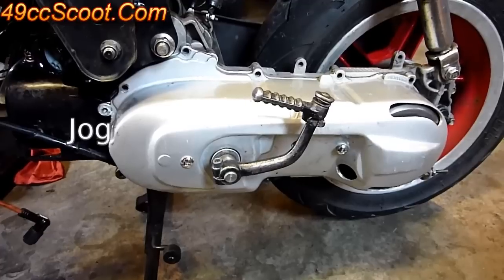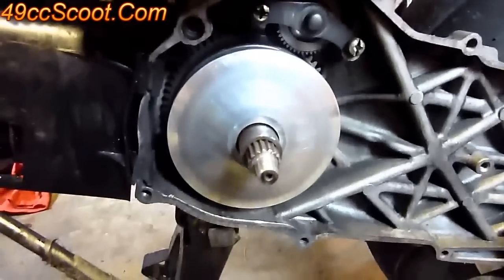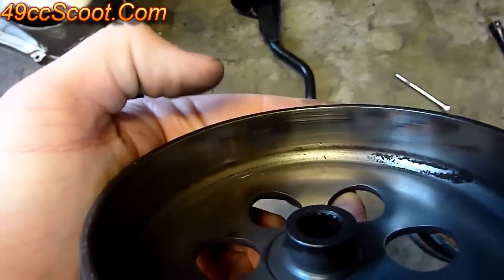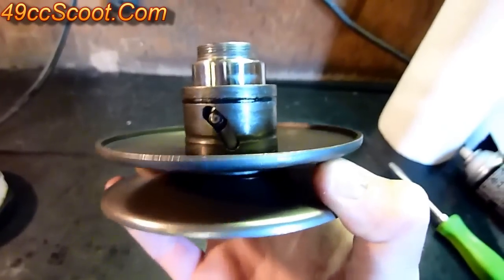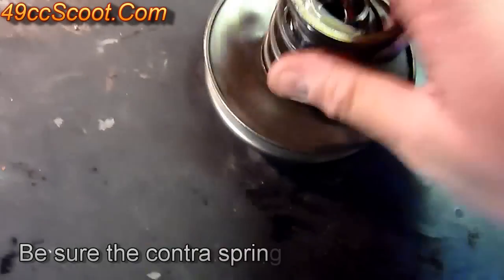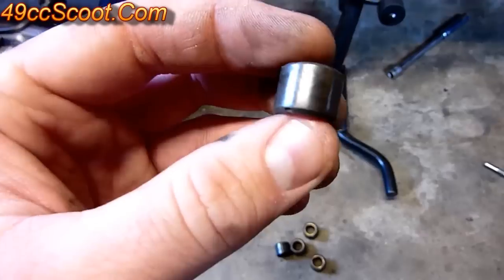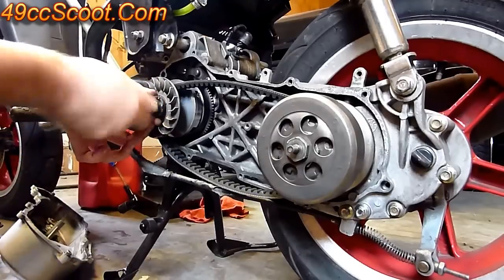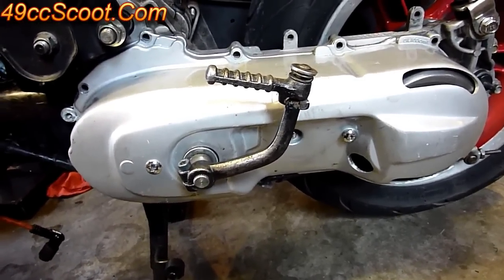Scooter CVT Transmission : Full Service Inspection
This video shows how to disassemble, inspect, and reassemble the CVT transmission systems popular on motor scooters. This includes the variator, rollers, drive belt, clutch, clutch bell, torque driver, and more. Complete disassembly and reassembly.

This video shows a 1E40QMB / Jog / Minarelli 49cc two-stroke, but the basics apply to a wide range of scooters and some youth ATVs and karts.

Belt snapping at speed, with no noises, just free revving.